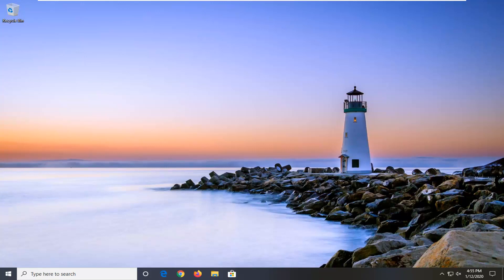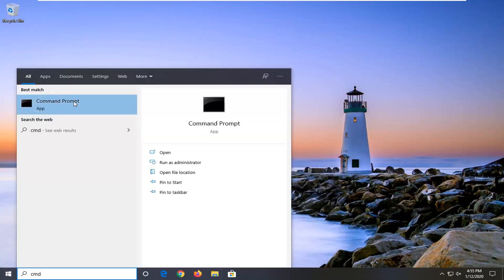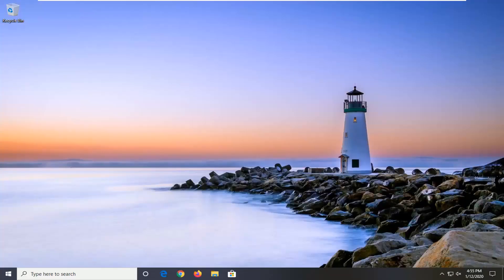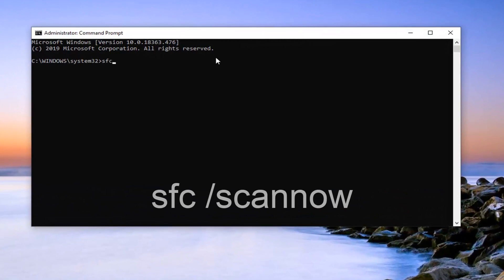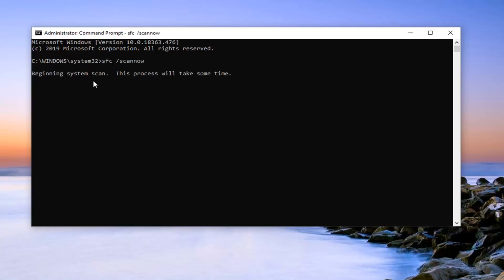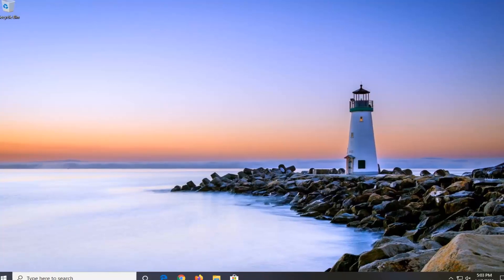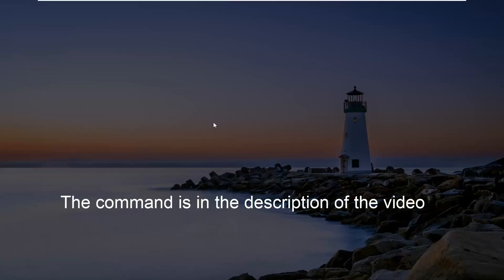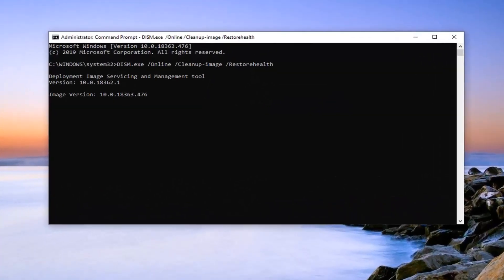How to Fix Windows Cannot Find CMD Make Sure You Typed the Name Correctly Error (Solution)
Commands Used:
sfc /scannow

Issues addressed in this tutorial:
windows cannot find cmd make sure you typed the name correctly and then try again
windows cannot find cmd.exe
windows cannot find cmd windows 10
windows cannot find cmd error
windows cannot find cmd make sure you typed
windows cannot find cmd make sure you typed the name correctly
windows cannot find c windows system32 cmd exe
cannot find cmd windows 10
windows cannot find c

The “Windows cannot find” error is one that can occur under alternative circumstances. For some, the issue occurs when trying to open File Explorer with the Win + E hotkey or from the Win + X menu.

For other users, the error message pops up when launching some Windows 10 apps. In both instances an error message states: “Windows cannot find”. Make sure you typed the name correctly, and then try again.”

If that error message only pops up when you try to open File Explorer, it’s not such a big deal. You can still open that file manager by pressing the taskbar’s File Explorer button or by clicking This PC on the desktop.

However, Windows 10 apps returning that same error message don’t open. This is how you can fix the “Windows cannot find ”” error for both Explorer and apps.

What is gpedit.msc?
Group Policy Editor is one of the key components of Microsoft Windows operating systems family. It has been manufactured by Compaq software developers and later on developed by Microsoft software engineers in order to allow you to make changes in your system settings. Group Policy editor is basically a user interface for registry editing, It is usually used to define user and computer settings for groups of users or/and computers. Using Group Policy Editor you can define the state of users' work environment such as Registry based settings, Security settings, Software installation and Scripts options once and be sure that the operating system will push the policies that you define to users and computers you manage.

To start using Group Policy Editor simply hit Start button and type gpedit.msc. This command starts Microsoft Management Console snap-in. You are ready to go ahead and tweak your computer, or complete any other task you intend to.